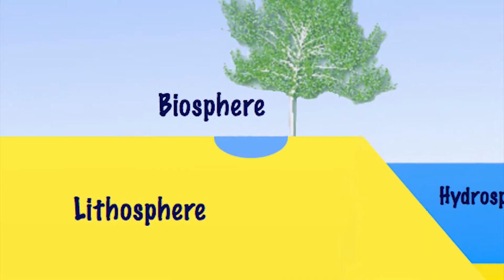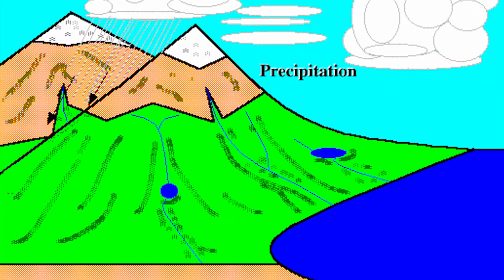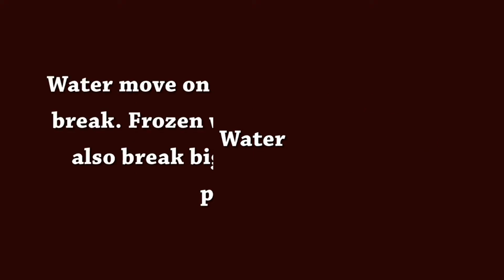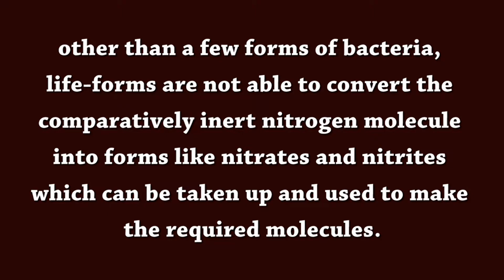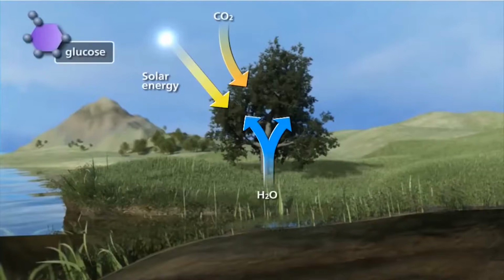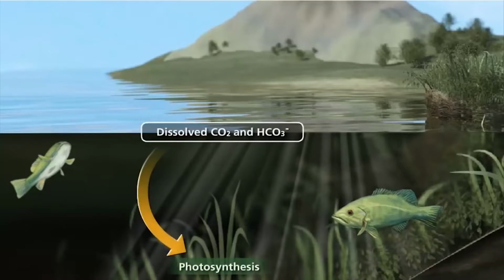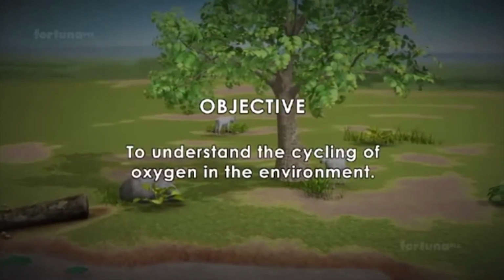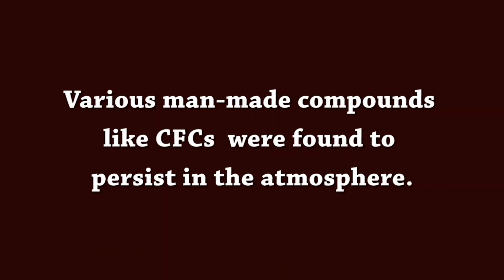MODULE 05 - TPACK EXEMPLAR - SCIENCE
TPACK EXEMPLAR ON NATURAL RESOURCES